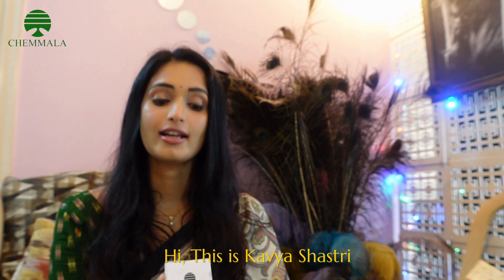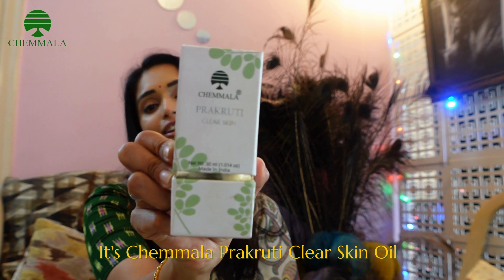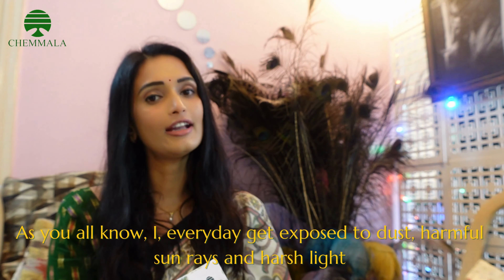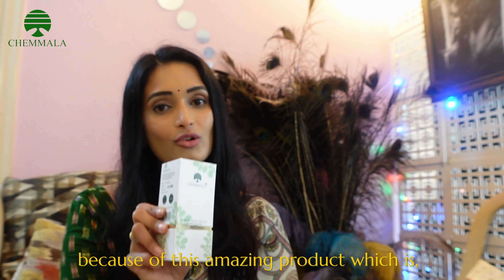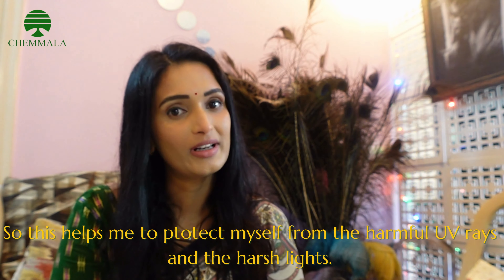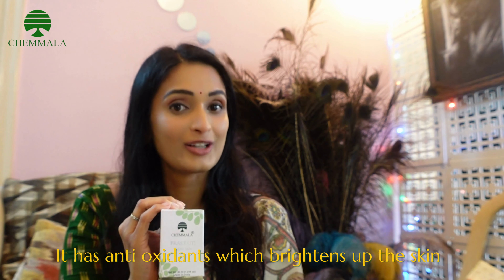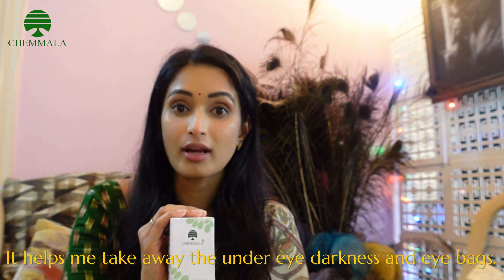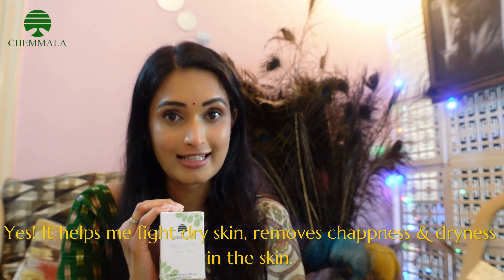Actress Kavya Shashtry about Chemmala Prakruthi Clear Skin Oil Experience | Best face serum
Dosage:
Take 2-3 drops of chemmala prakruti clear skin oil in your palm rub and massage on your face / wherever needed.

About Chemmala Prakruthi Clear Skin Oil
Moringa seed oil is a highly nutritious product for skin and hair care, a well-followed beauty system in the ancient world. One of the main benefits of Moringa oil, which makes it a favored ingredient in the cosmetic industry is its richness in cytokinins and more importantly, zeatin, the most potent one of these plant hormones. Zeatin promotes cellular growth and delays the aging process by supporting and nourishing cell tissue.

Lemon Essential Oil is a natural detoxifier and contains antiseptic properties that aid in clearing up pimples and acne from the face. By doing so, lemon also tightens the skin, preventing wrinkles, and removes excess oils that clog pores and cause blackheads. Since Lemon Essential Oil falls under the category of citrus fruits, it also contains astringent properties that can be used as an essential oil to remove dead skin cells, brighten skin complexion and reverse sun damage. Lemon Essential Oil can also soften the skin and is often used in creams and lotions to cure calluses, corns, and bunions.

Also Cinnamon works great in treating acne. The antibacterial properties of the spice help eliminate the bacteria that cause acne. Cinnamon also brings blood to the skin surface, causing minor plumping. You can use this to get rid of fine lines.

GOOD FOR:

Reduce the wrinkles of the face.
Remove Dark Circle From Face & Skin Layers.
Enhances the skin’s natural vitality.
Helps to keep the skin moisturized and soft, battles signs of aging
It will absorb easily into the skin without leaving an oily or greasy residue.
Rich moisturizer/Good for dry skin
Helps rejuvenate cuts & scars

About Chemmala:
Chemmalamoringa.com is the only store in the world selling 40+ moringa-based products. Shipped all over the world. Our products are 100% Vegan & Cruelty Free. Contains no preservatives and artificial fragrances. Our products are made to order in small batches - freshly prepared and delivered. We cultivate moringa in our farms using organic methods to produce a varied range of products which no other company can boast of. Chemmala products - Decades of trust, 100% Pure, 100% Natural.